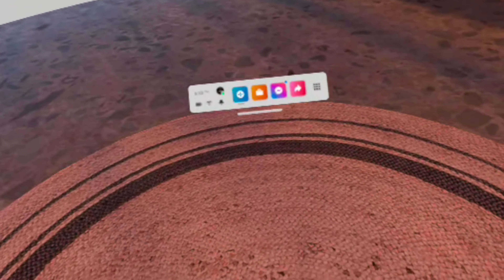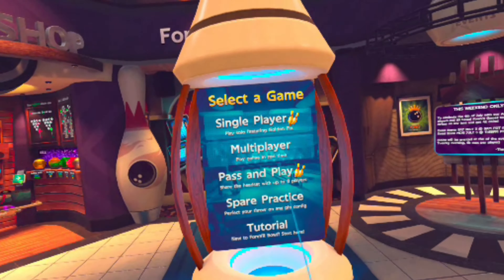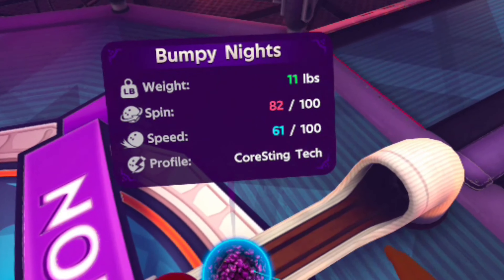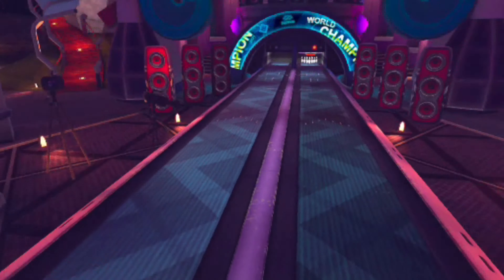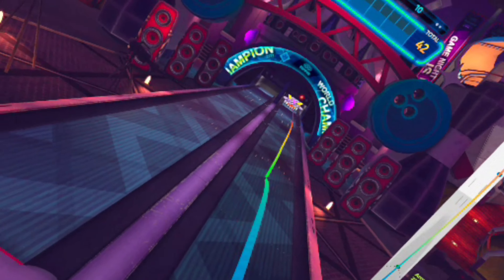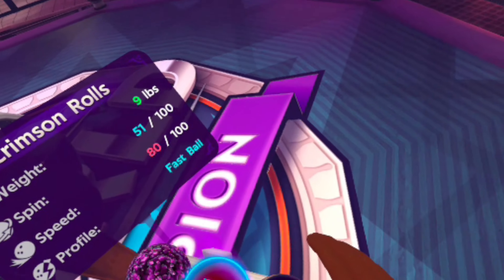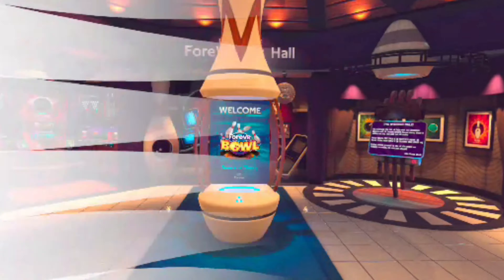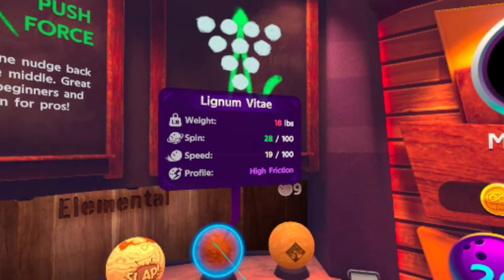OCULUS QUEST 2 VR BOWLING AND TALK.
This is a short video on this new VR bowling game and light catch up chat.